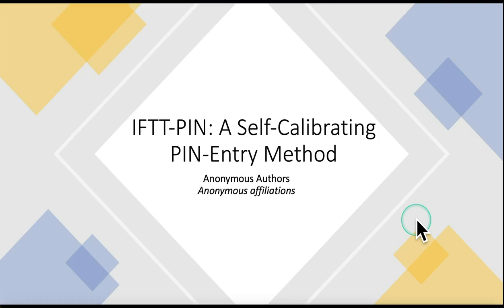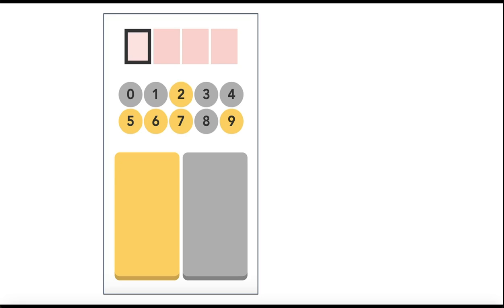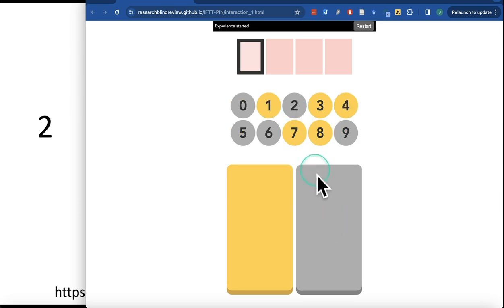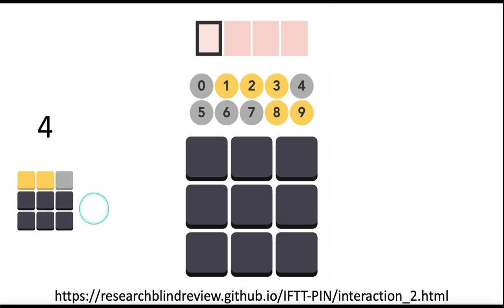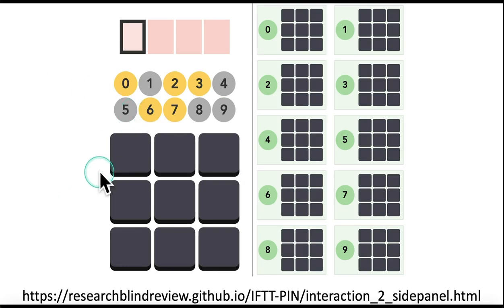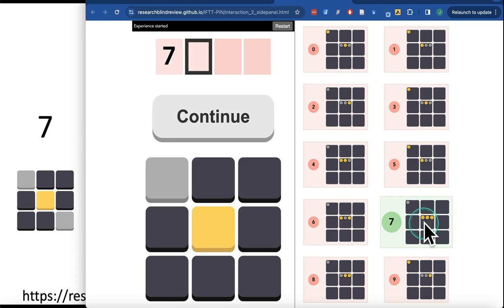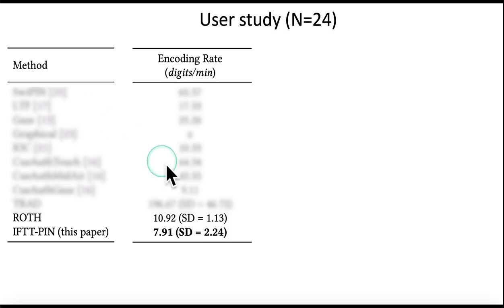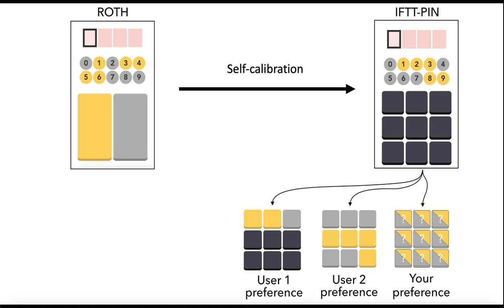IFTT-PIN pitch video with user studies